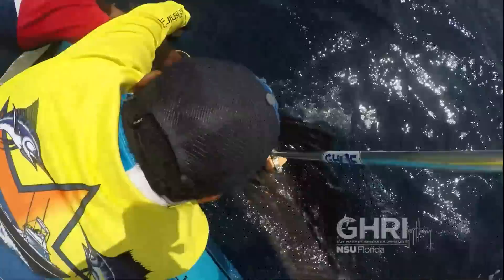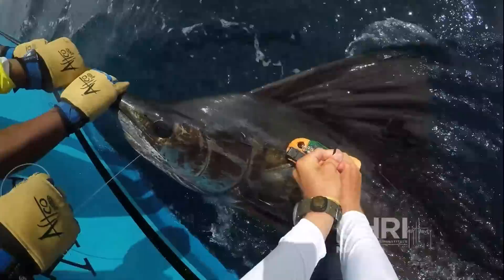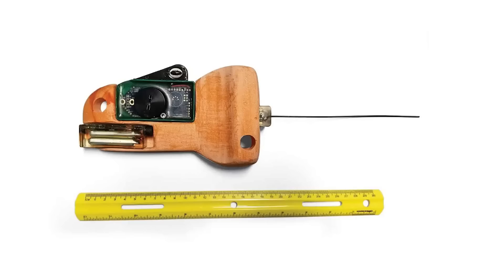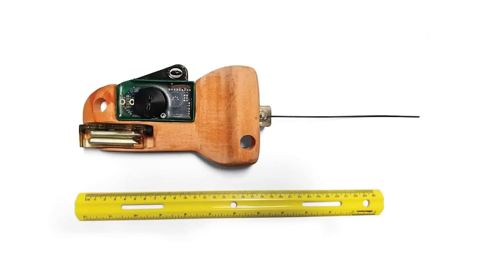Innovative Research on Sailfish | NSU Guy Harvey Research Institute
Ryan Logan, a Ph.D. student at the NSU Guy Harvey Research Institute, helped lead vital research to gain detailed insight into the swimming and hunting behavior of sailfish, a highly popular species in recreational fishing worldwide. This study used extremely high-resolution movement recording sensors combined with a video camera and is the first of its kind for sailfish and any billfish.

Learn more about the NSU Guy Harvey Research Institute (GHRI) Here!

Learn more about Nova Southeastern University and the programs we offer!